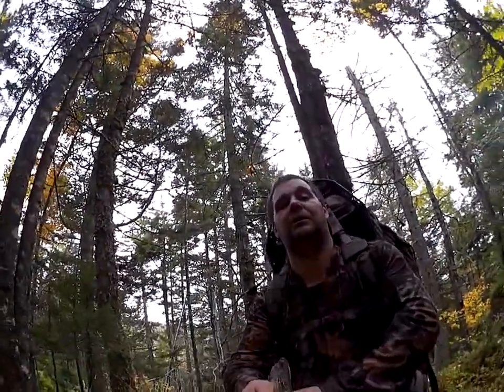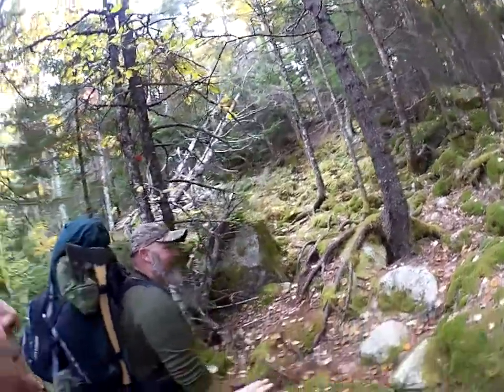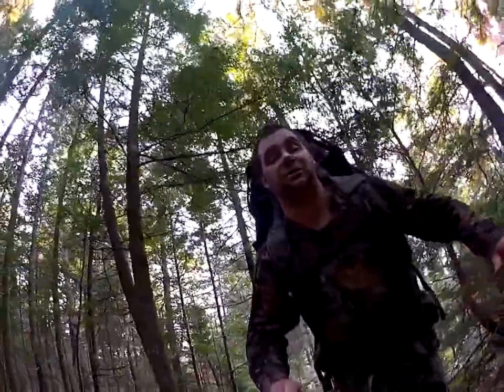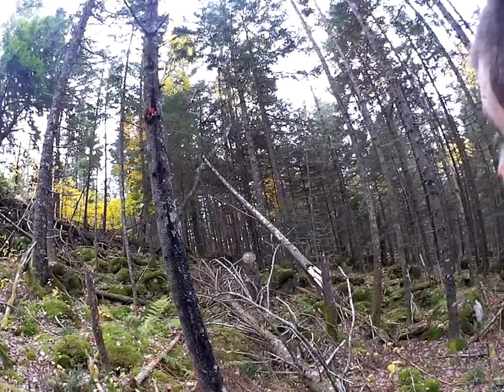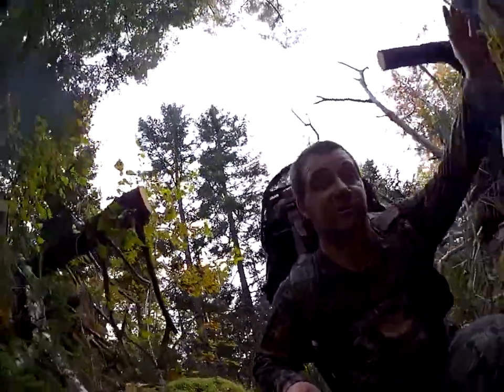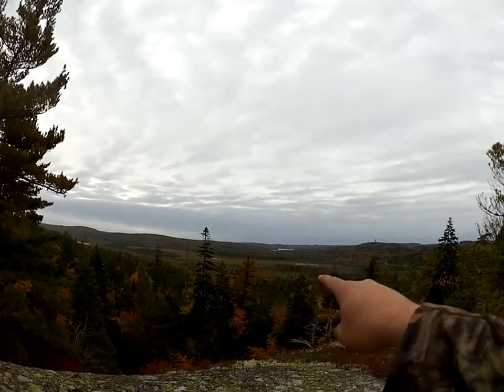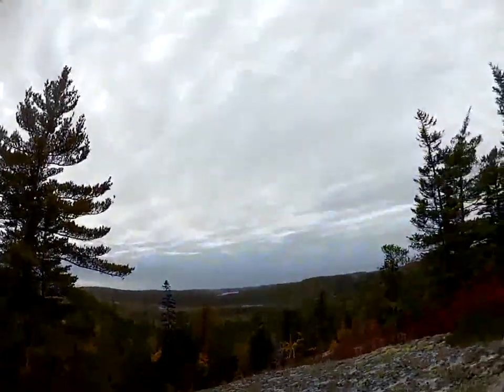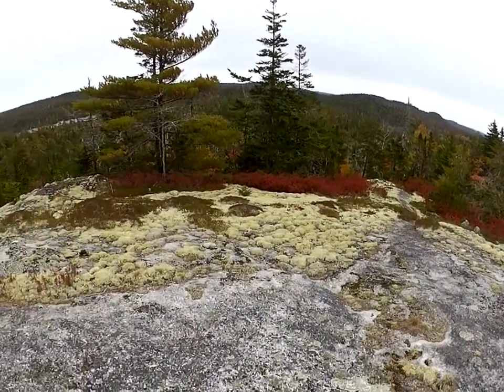Highlights of 4 day camping trip